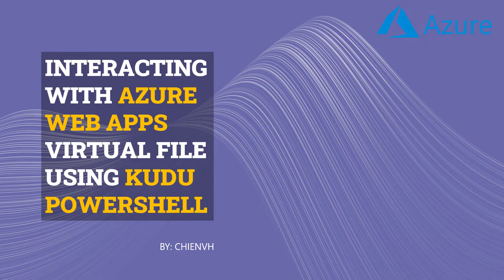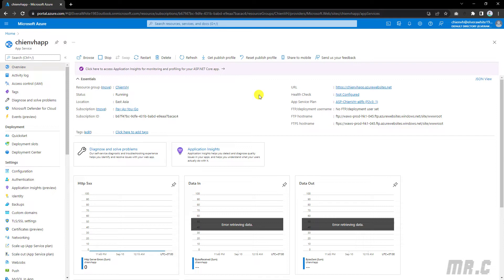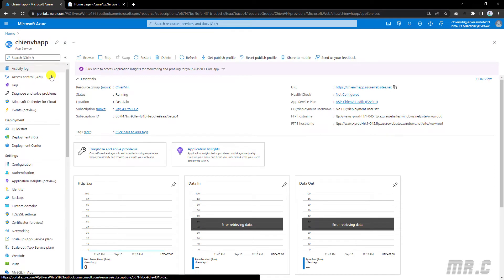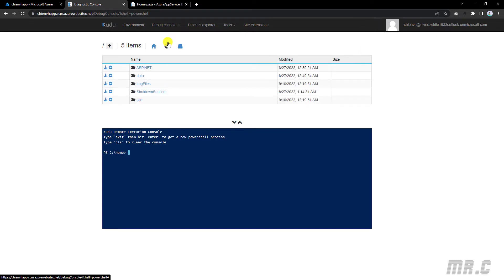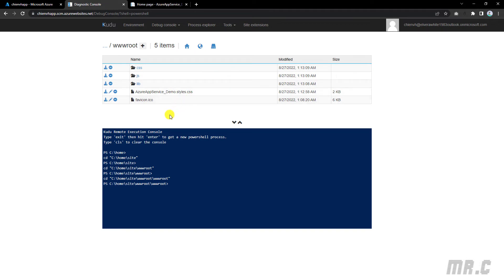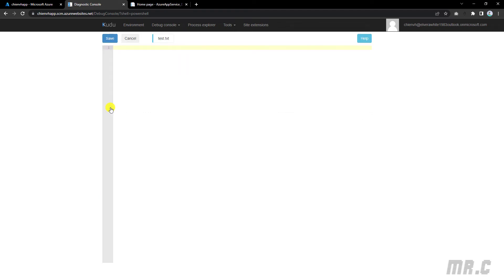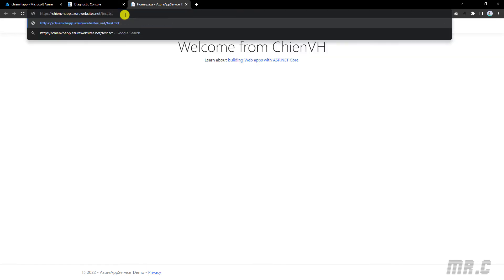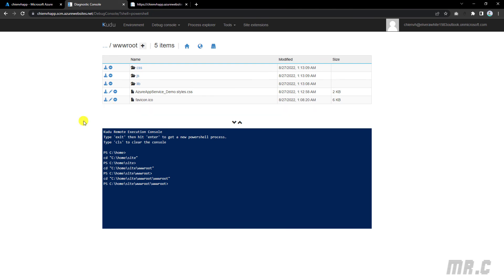#05 Interacting with Azure Web Apps virtual files using Kudu PowerShell | Microsoft Azure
Interacting with Azure Web Apps virtual files using Kudu PowerShell.
How to publish .Net Core Website to Azure App Services?
How to create App Services in Azure Portal?
How do I create a free app service in Azure?
How do I make an Azure app service environment?
How do I create an app service in Azure resource Group?
How do I use Azure app services?
How to Create App Services in Azure Portal Step by Step Guide?
Creating and deploying Azure App Service.
Creating a Web Application with Azure App Service.
Hosting a Website in IIS on Azure Virtual Machine.
How to Host Website on Azure Virtual Machine?
How do I configure IIS on Azure VM?
How do I access Azure VM IIS?
How do I host a webapp on a VM?
Is Azure good for web hosting?
Step by Step How to Hosting website on Azure VM using IIS.
How to create an Azure Virtual Machine?
How to create Virtual Machines on Azure?
How to Create and Configure Virtual Machines on Azure?
Create a Windows virtual machine in the Azure portal.
How do I create a VM in Azure?
Can I create a VM in Azure for free?
What are the steps to create a virtual machine?
How do I create a virtual machine in Windows 11 Azure?
Create and Manage Virtual Machines on Microsoft Azure.